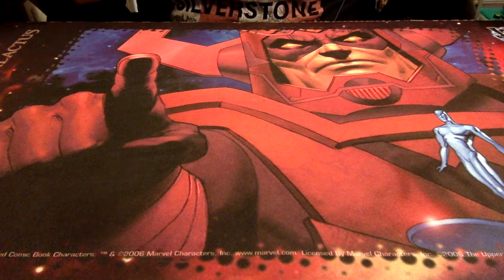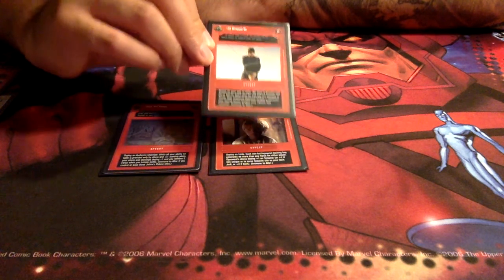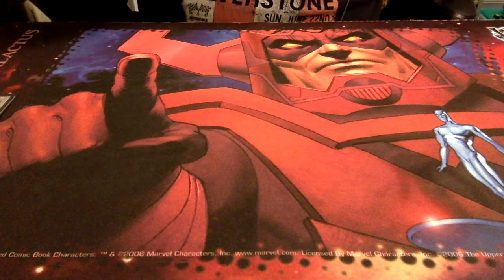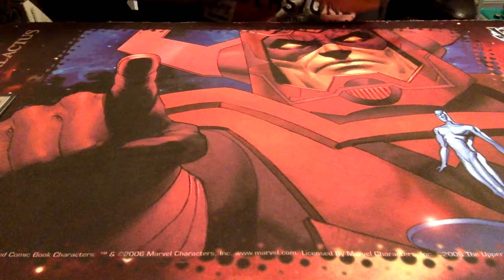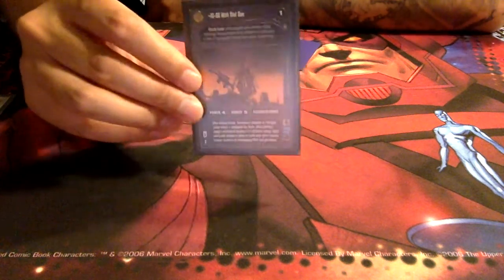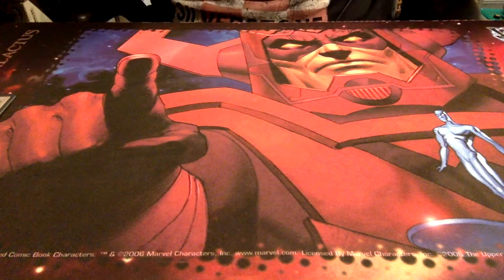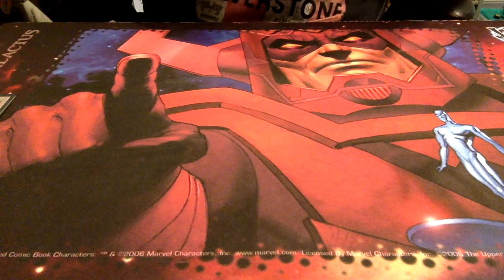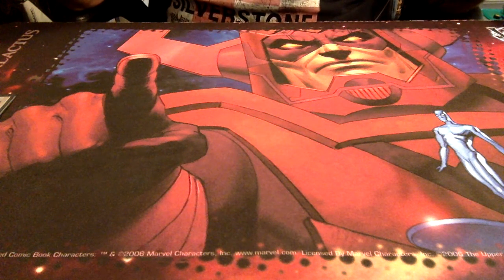Hunters of Tatooine Deck | Star Wars CCG Decipher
This time I look at my casual dark side bounty hunter/Darth Maul deck.
Located on Tatooine and includes all the scum and villainy Jabba's Palace has to offer! Not enough? Perhaps you prefer to observe from a distance and jump your prey? I got you!
Fancy some armor and hidden weapon? Fancy sith lords and lightsabers? This is your deck then!
I hope you enjoy and get some inspiration towards future decks 😊

PEACE